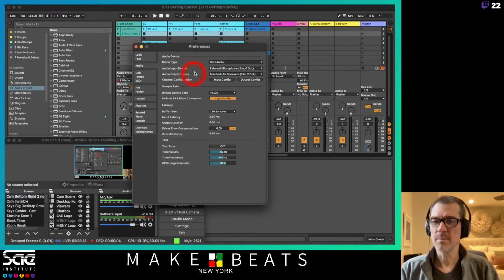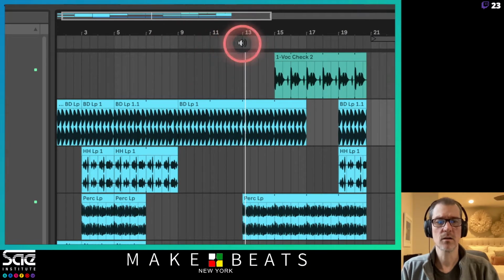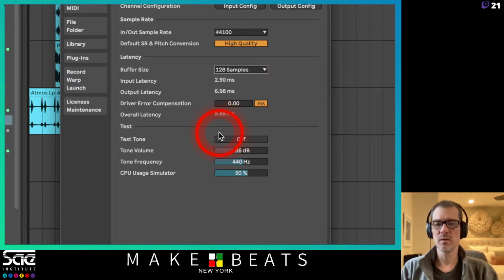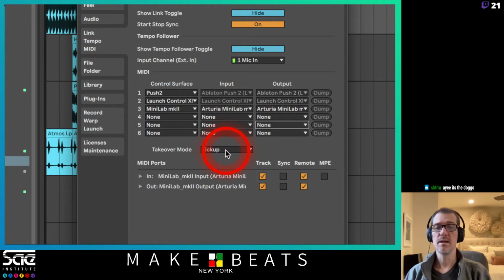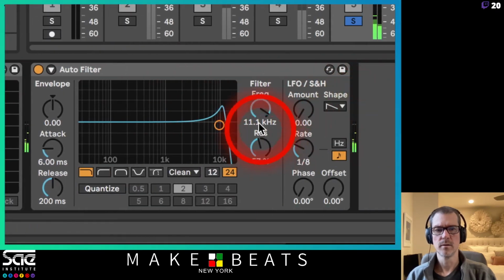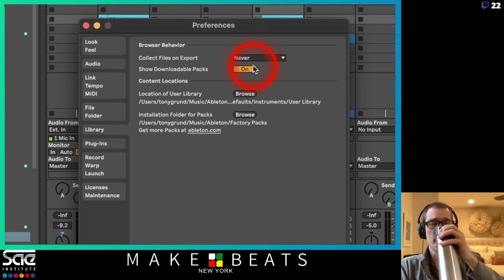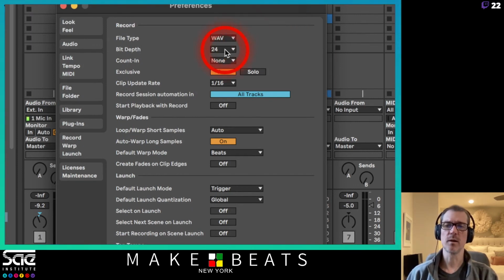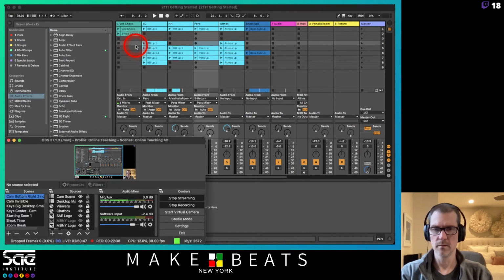01-03-22 Ableton Live Introduction Pt 3 Preferences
This is an overview of Ableton Live to help get you started with at-home music production. IT was recorded during an online course for SAE Institute during COVID.